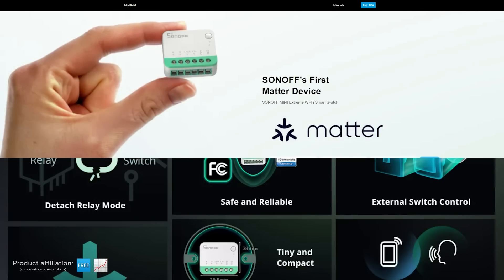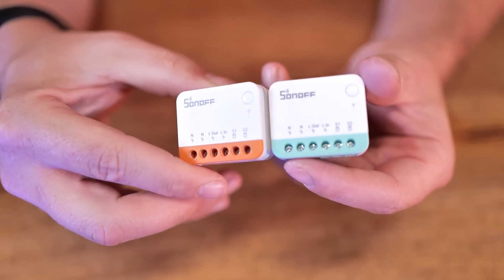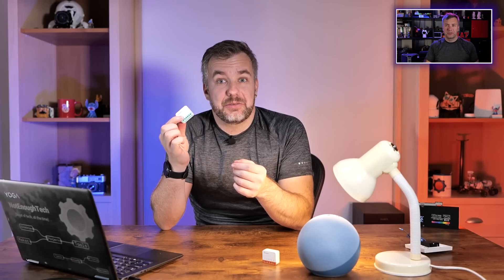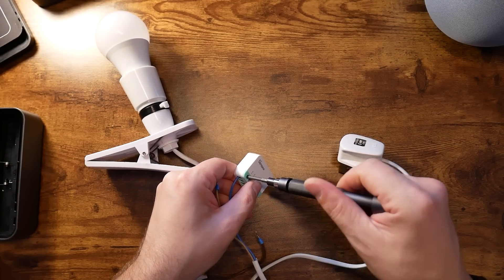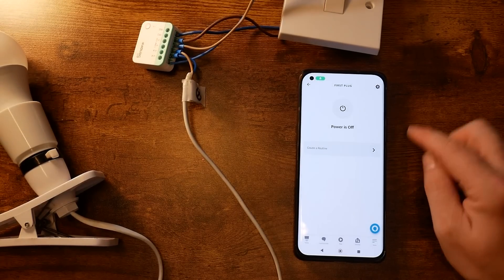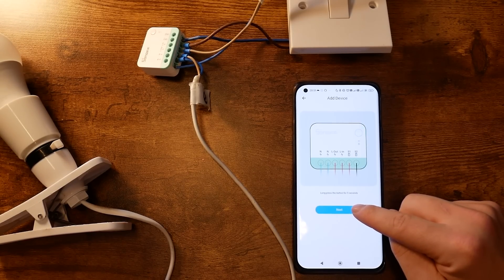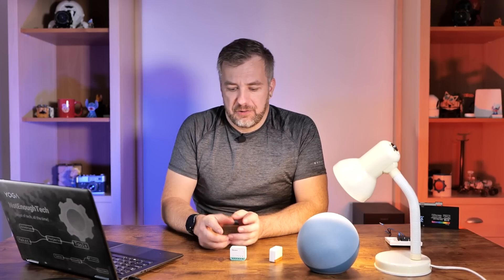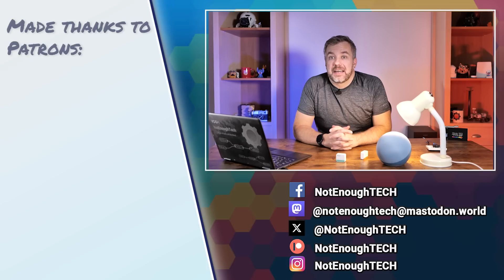Sonoff MINIR4M works with EVERYTHING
ITEAD has released their first Matter compatible device. It won't change everything, but it will certainly change one thing. Everything you need to know about Sonoff MINIR4M

Table of Contents:
00:00 - Intro
00:35 - What will change
02:15 - Sonoff MINIR4M features
04:15 - inside Sonoff MINIR4M
05:40 - trying Sonoff Matter
07:25 - Alexa - Matter demo
09:00 - eWeLink problems
10:25 - power consumption of Sonoff MINIR4M
11:00 - conclusion

With extra support in July from:
Pieter Jansen